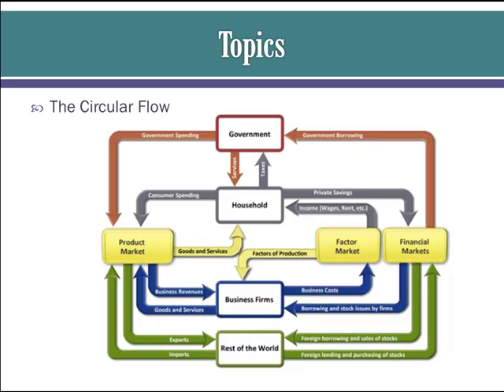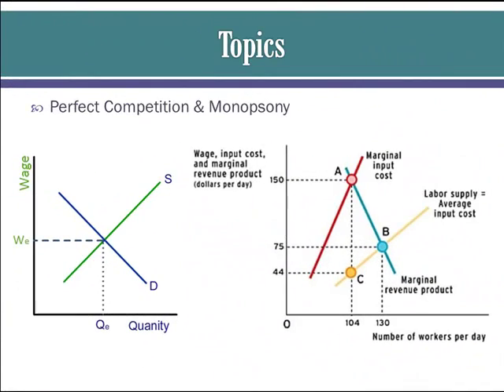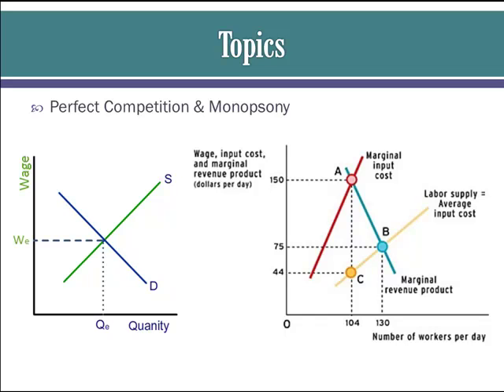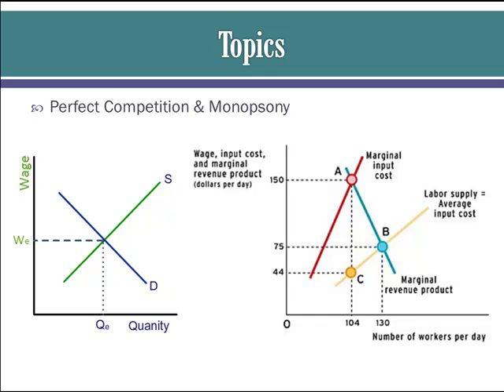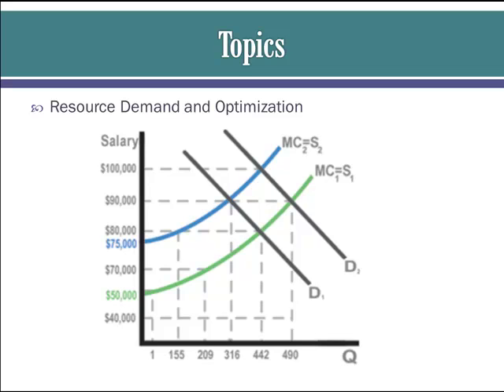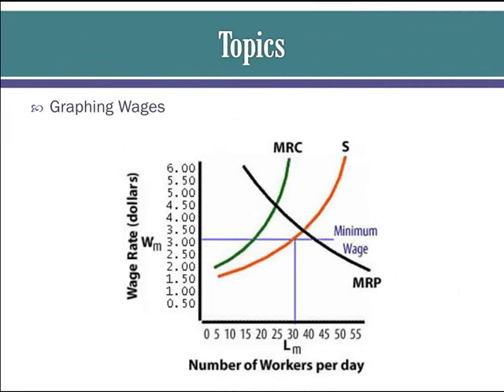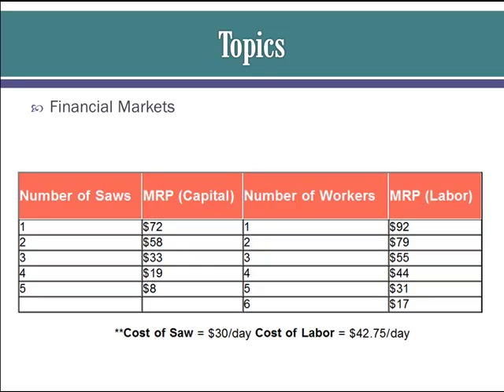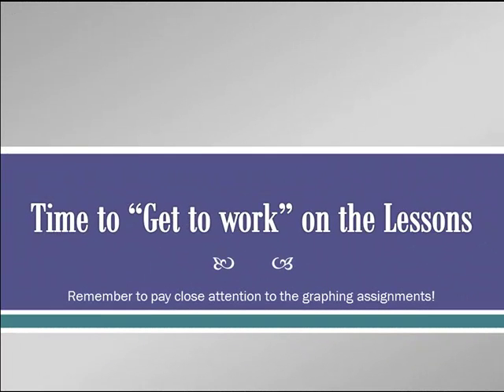Micro4Preview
This video introduces students to the basic content found in AP Microeconomics module 4 at Florida Virtual School.